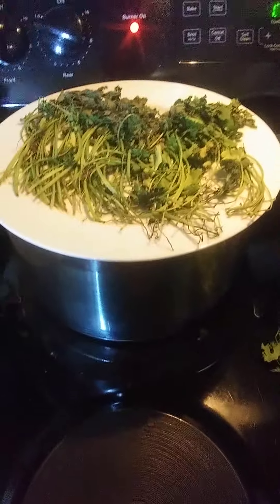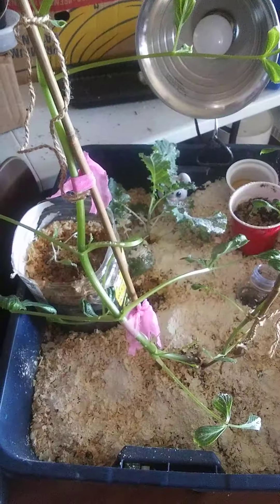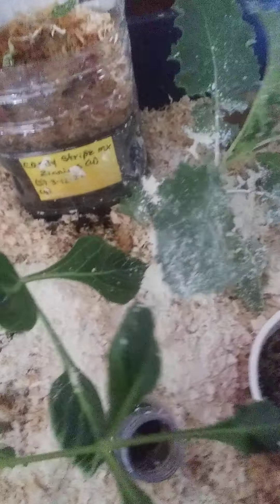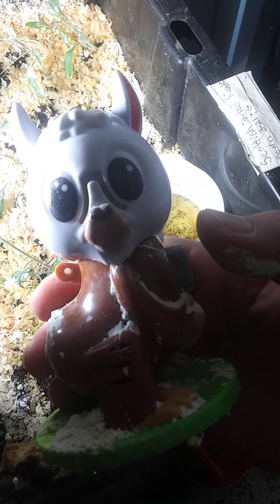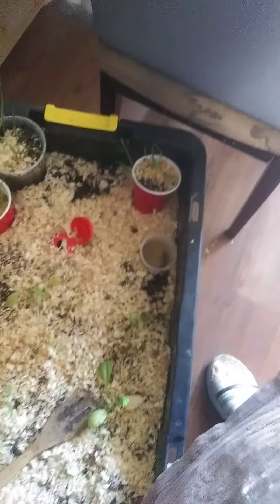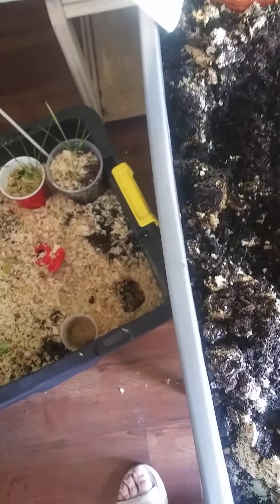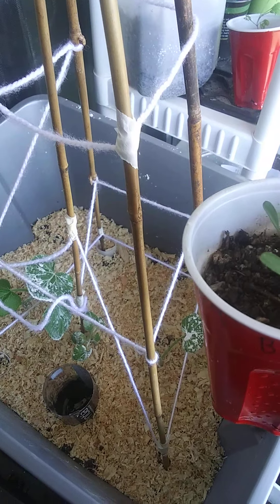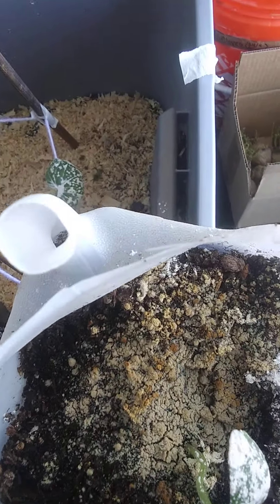A little of cooking and a lotta garden tour// May 29th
Look for : Super Mineral Broth Recipe

Mrs. Darcy at The Purposeful Pantry
How To Condition Dehydrated Foods for Food Storage and Pantry

Mrs Kee Kee Soto at Urban Girl Gardening
Trellis Your Garden//From the Backyard to the Homestead

Uncle Al at Diebulfrog79
My cell phone turned off before I could record all of these I had written down.